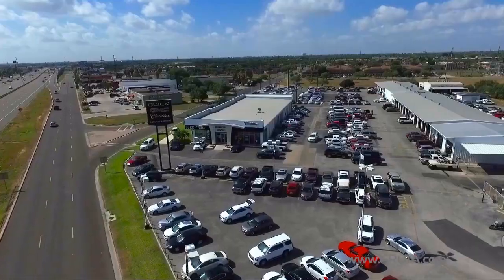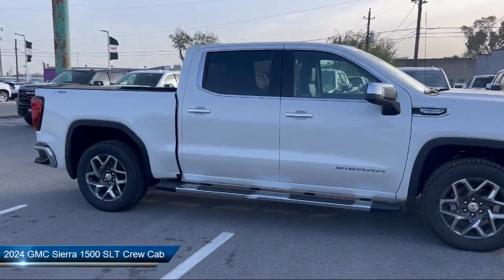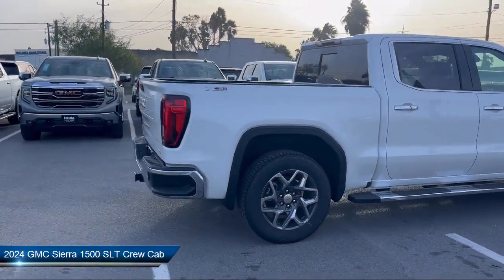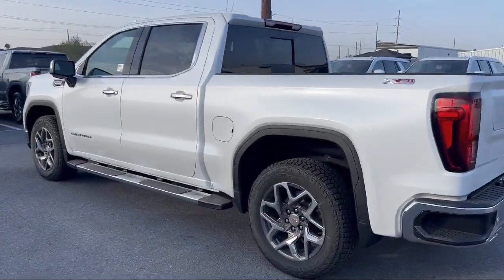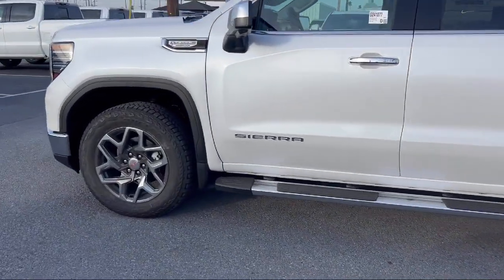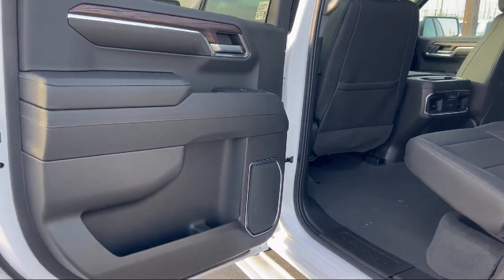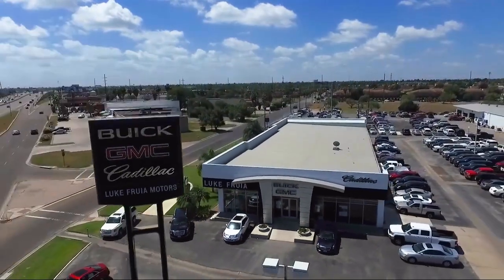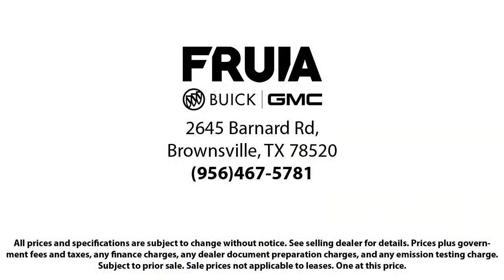2024 GMC Sierra 1500 SLT Crew Cab McAllen Brownsville Harlingen Port Isabel Weslaco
2024 GMC Sierra 1500 SLT Crew Cab Stock Number: G241077 Vin:3GTUUDE86RG218514.